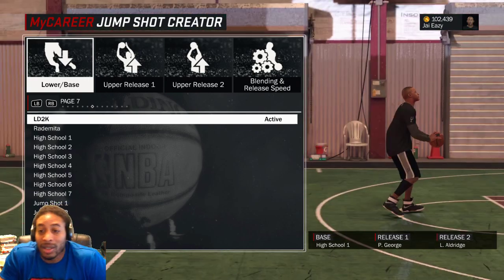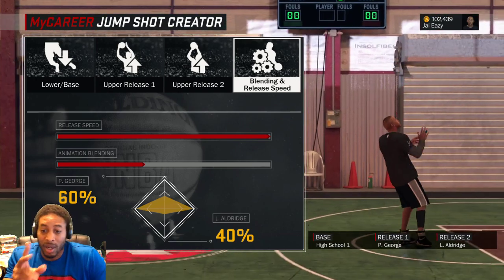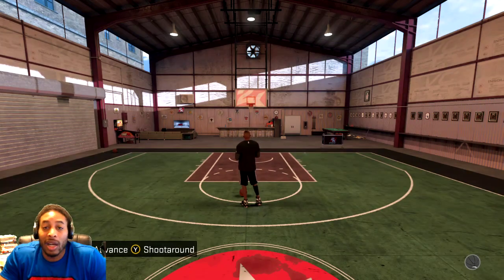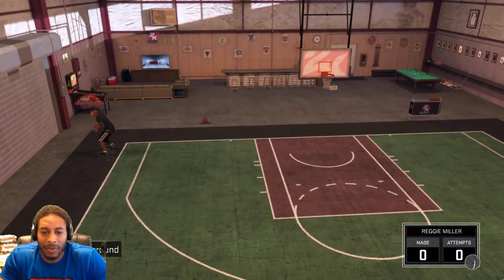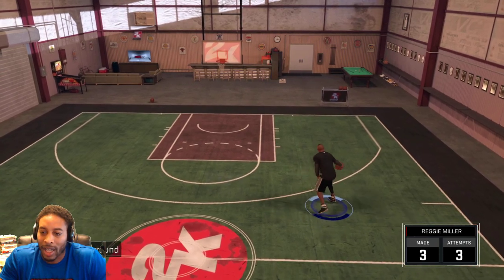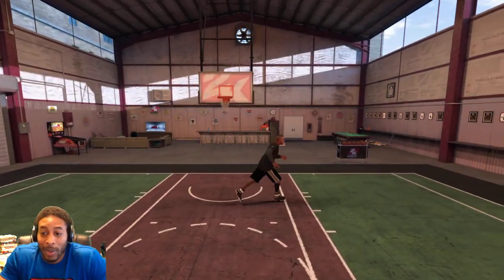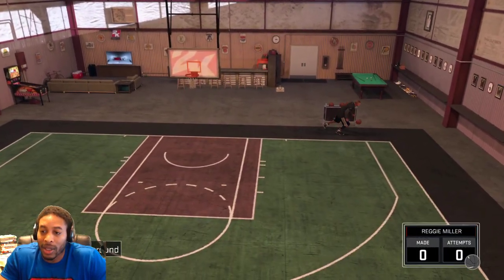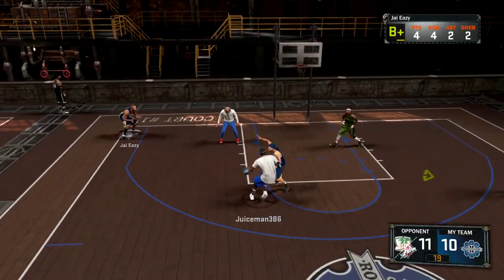BEST RAREST AUTOMATIC GREENLIGHT JUMPSHOT IN THE GAME AFTER PATCH 12 - NBA 2K17 MY PARK